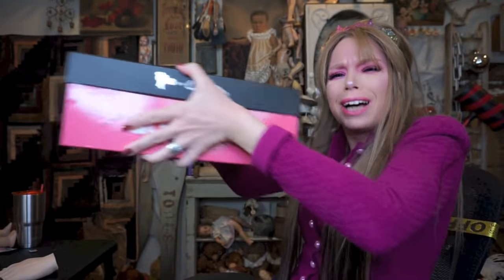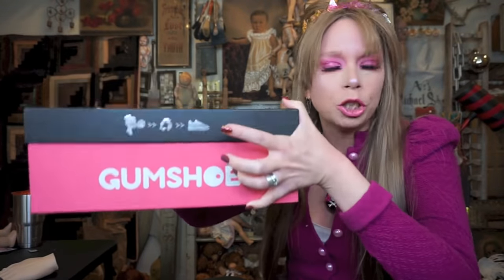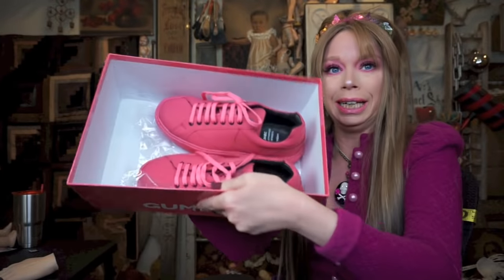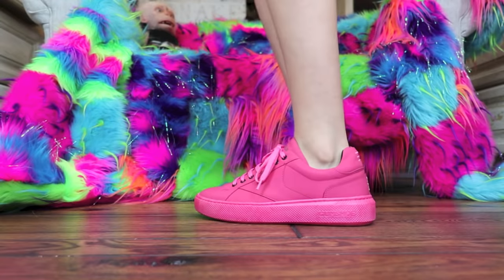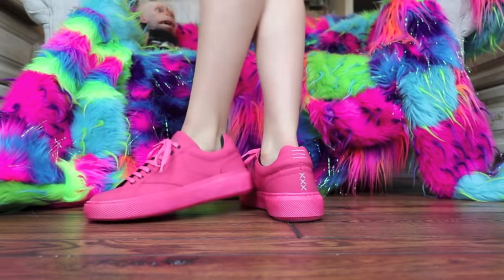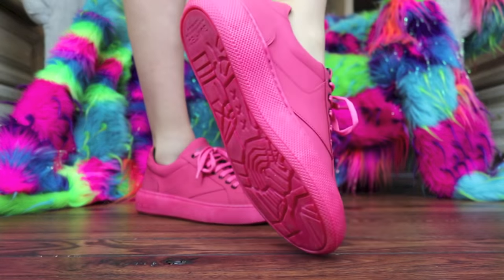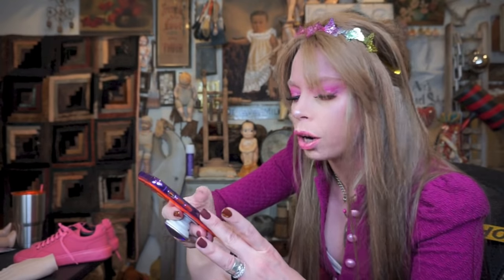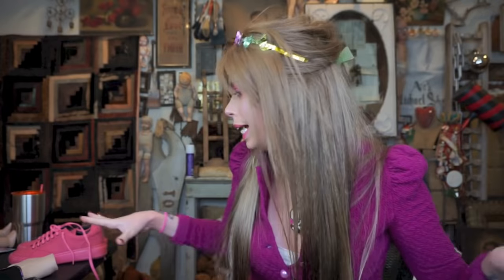Unboxing Shoes Made From CHEWED GUM?!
comment I TEXTED YOU if you did!

in today's video we do a good old fashioned shoe unboxing!!
do y'all miss videos like this?  i know i do lol
what do y'all think about monthly shoe roundup hauls?

tell me all about it ♡
GRAV3YARDGIRL
Pearland, TX
77588